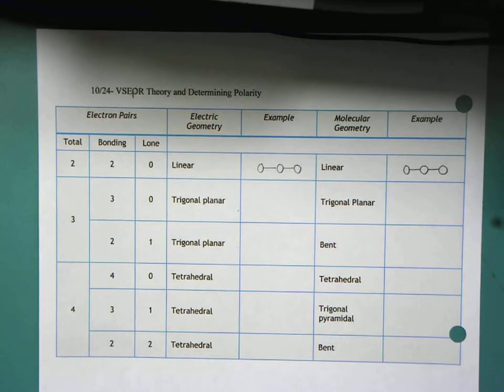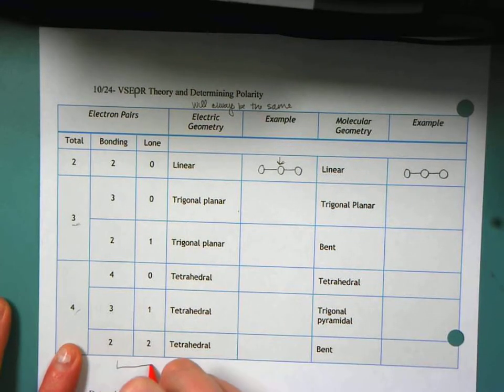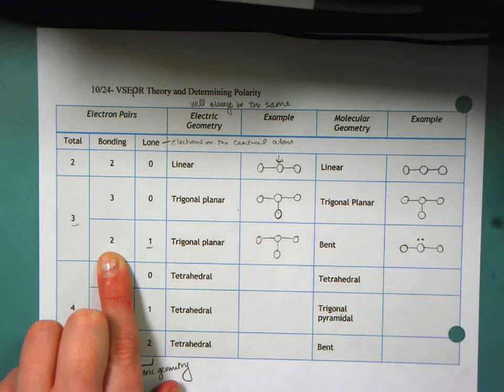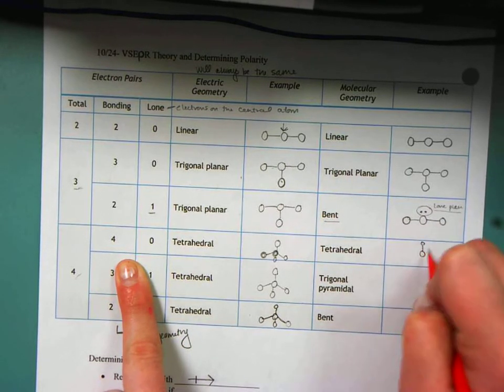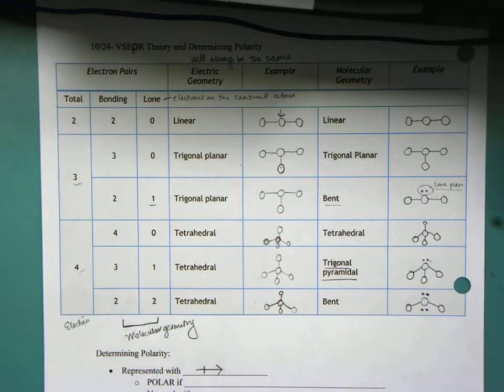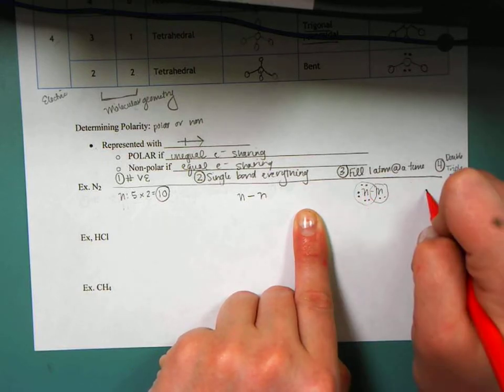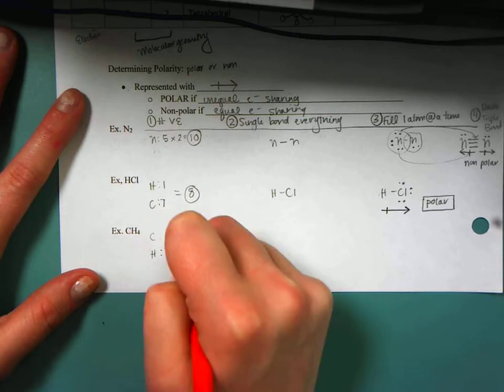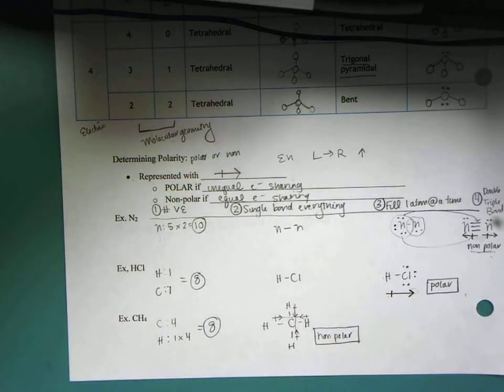10/24 HWK: VSEPR Theory and Determining Polarity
Learn how we think of molecules in 3-D space